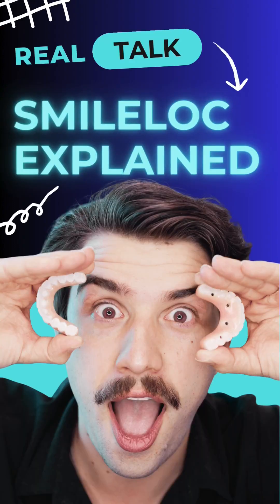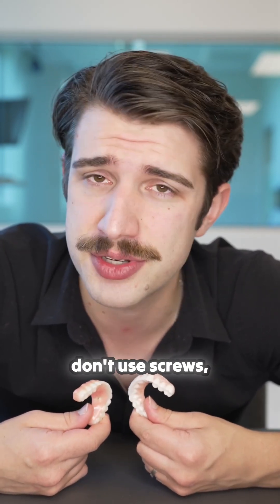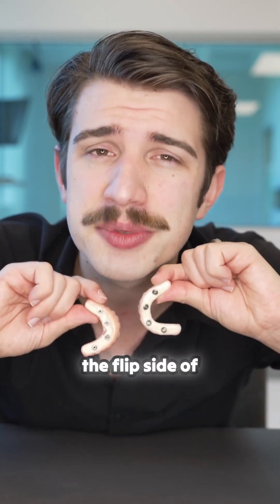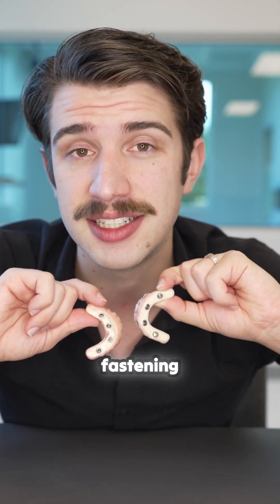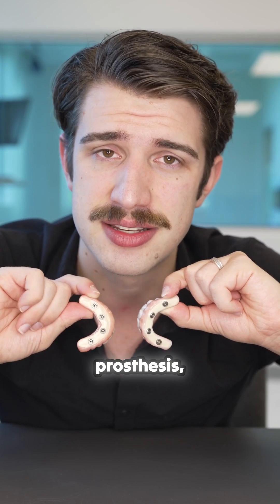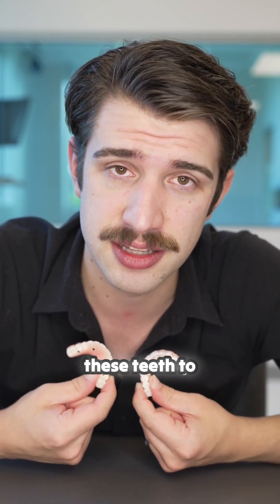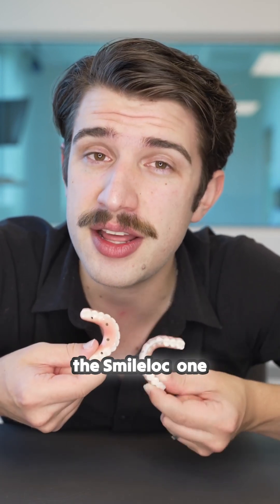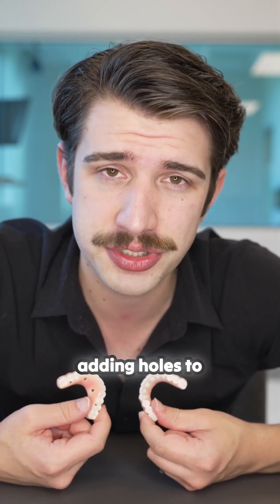Smileloc Explained In 2 Minutes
In this side-by-side demo, I (Daniel Puckett, materials engineer at Smileloc) show exactly how a screw-retained full-arch works versus Smileloc’s screw-free, cement-free retention—and why those differences matter in real life.

- Access holes vs no access holes: esthetics, strength, and how it affects chewing and wear

- Day-to-day feel: bite comfort, sound, and surface smoothness

Bottom line: Screws built the field—and they work—but Smileloc was engineered to remove screw-specific issues and simplify life for both patients and clinicians.

👍 Like if clear, visual comparisons help you choose with confidence